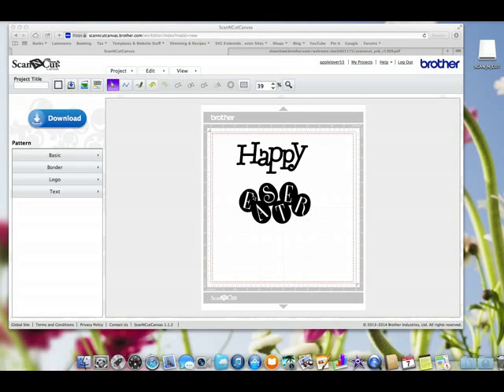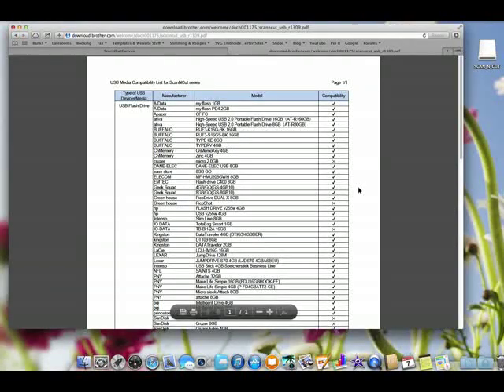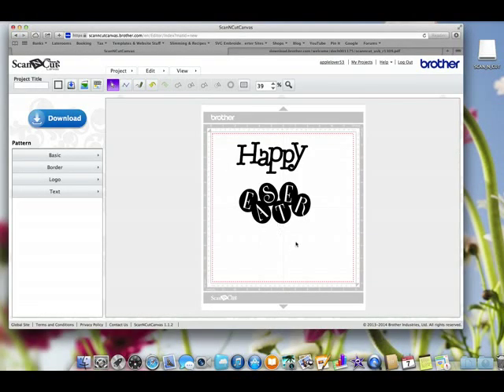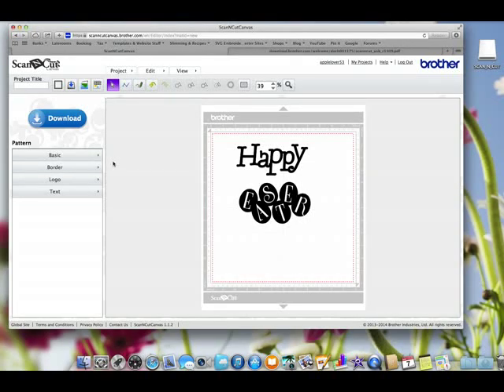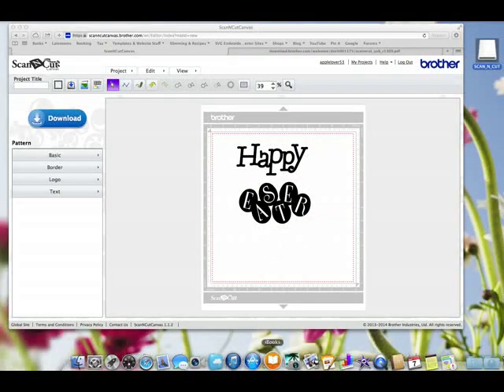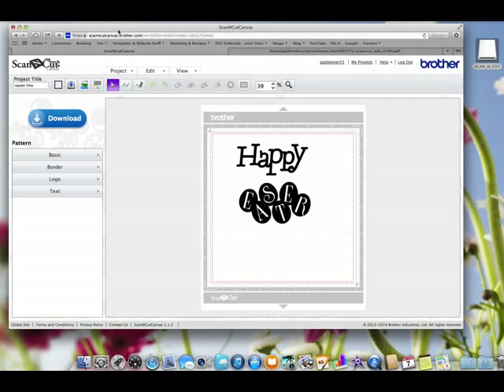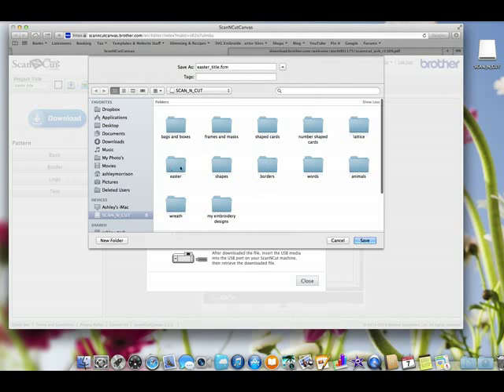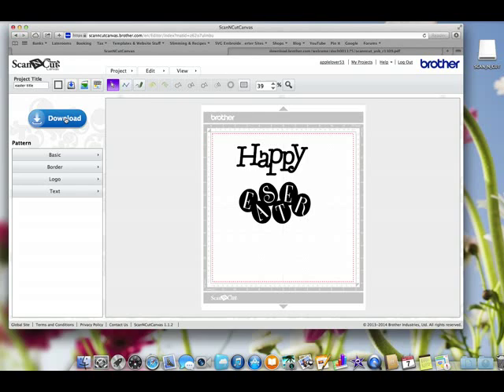Saving Files to USB for ScanNCut Part 1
You can use the Zig 2 way glue pen to restick your mats

In this video I show you how to name, save and download your cutting files from ScanNCut Canvas online to your USB stick. Here is a link to the Brother usb media compatibility list But if you have a usb stick that is not listed just try it and see if your ScanNCut machine recognises it. I will also put a link to it on my blog.